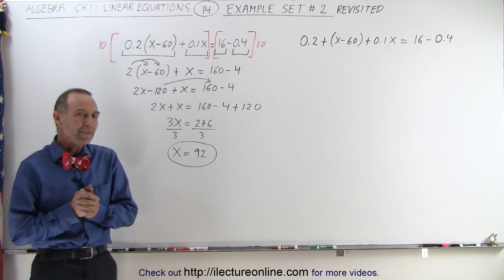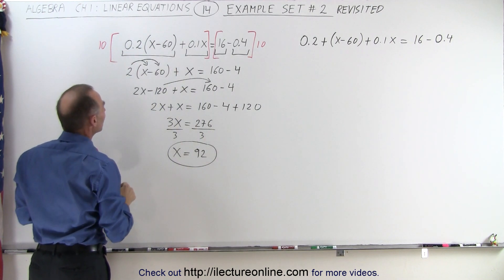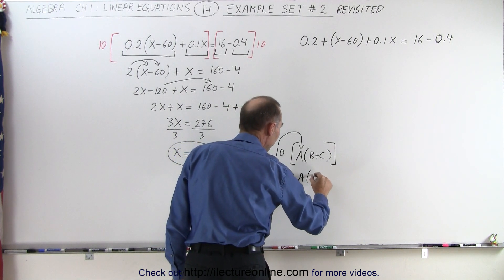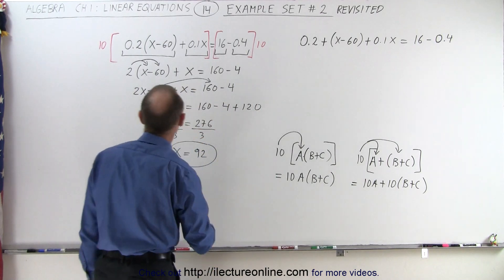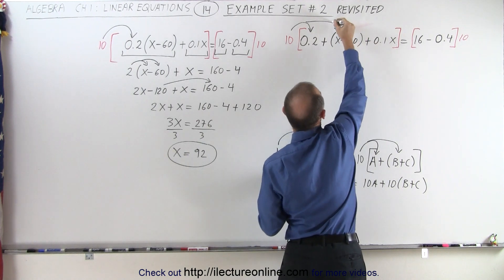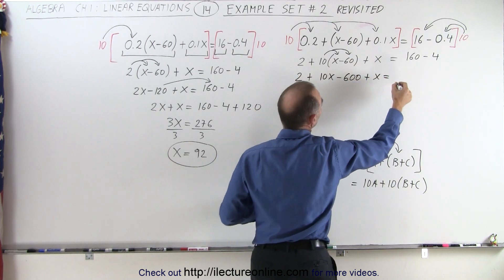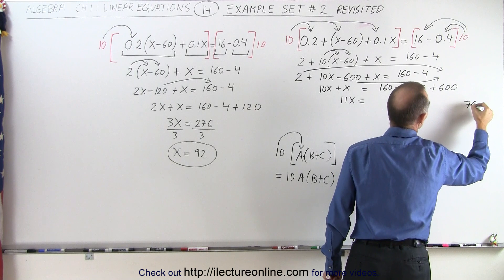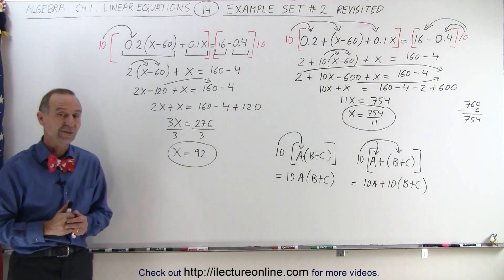Algebra - Ch. 1: Linear Equation (14 of 21) Example Set #2: Revisited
In this video I will show and explain a “typical mistake” students can make using a similar problem from the previous video. (Example Set 2, Revisited)